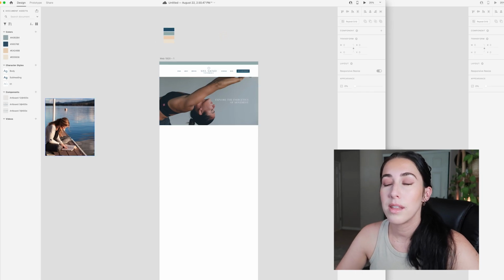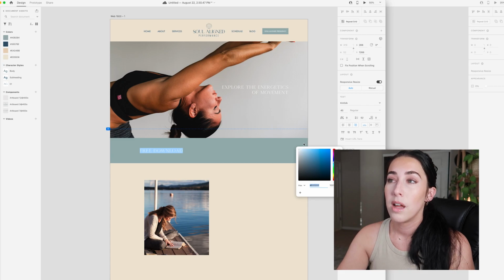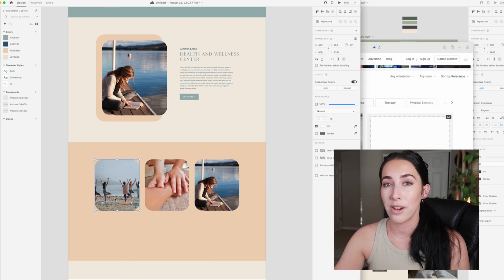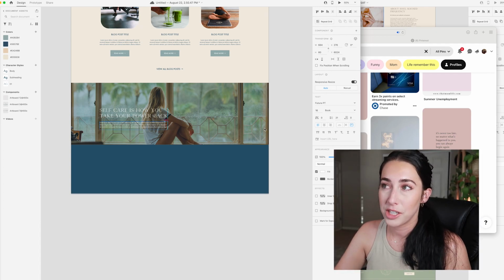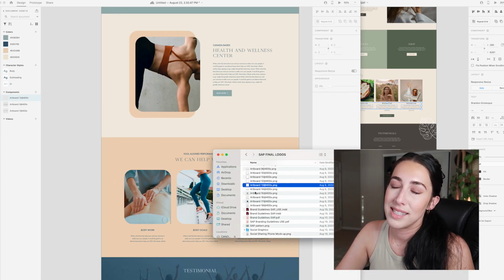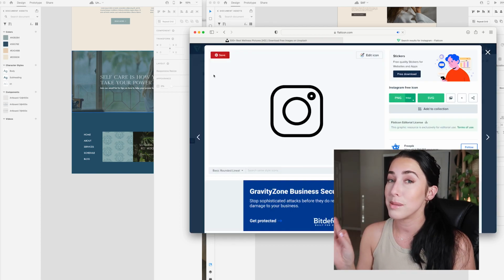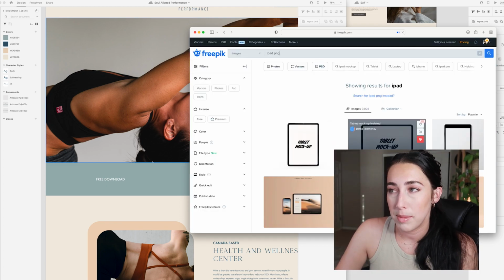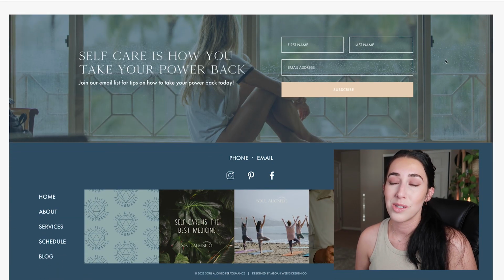HOW TO DESIGN A CUSTOM WEBSITE IN 2022 (Step By Step Tutorial)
In this video, I show you step by step on how to design a custom website in 2022. I will be using the tools Adobe XD to design this custom website and no coding is needed. Hope you enjoy this website design tutorial and that it helps you on your graphic design journey.

0:00 Welcome!
0:54 Special Offer 😊
1:56 How I Begin a Website Design
7:40 Finding Images
12:00 Icon Trick
16:14 Capturing Leads
12:04 Adding Social Media Icons
22:09 Adding a Freebie Lead Capture
24:55 Final Web Design